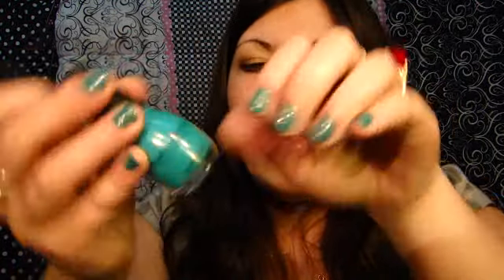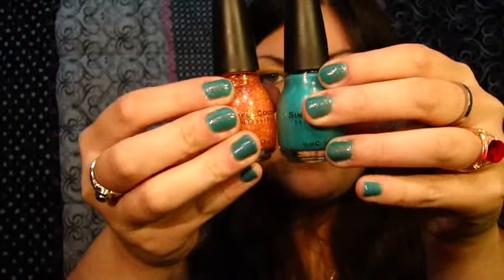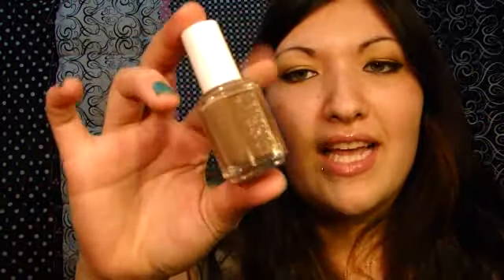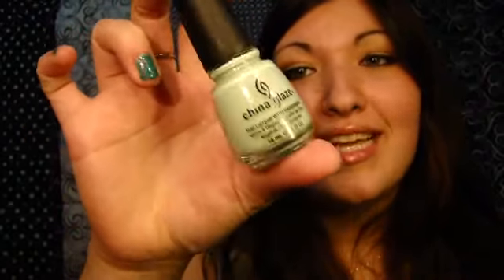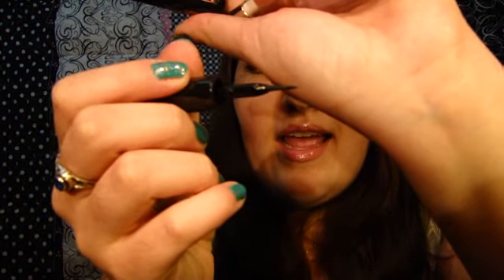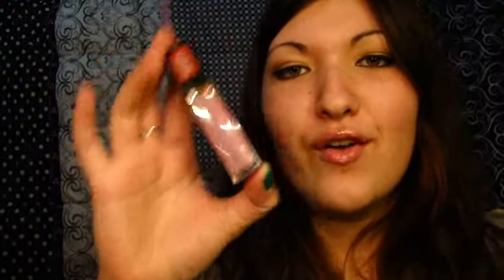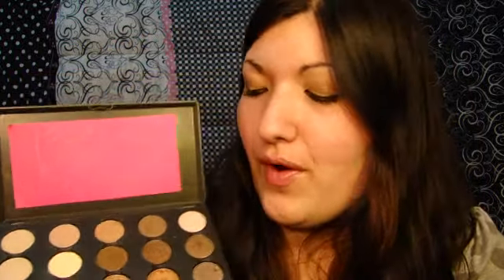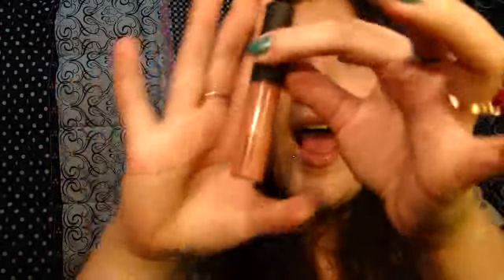TAG: Pick 4!